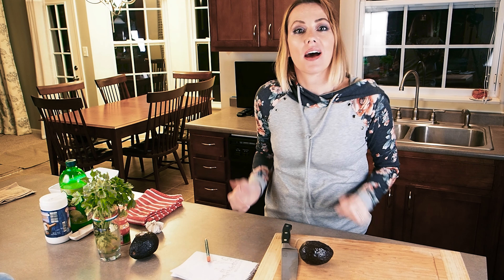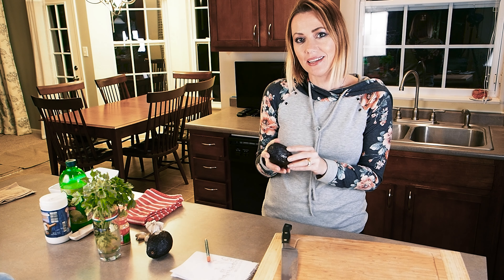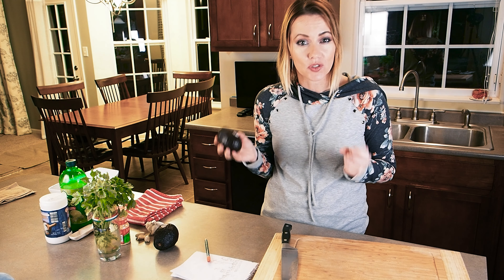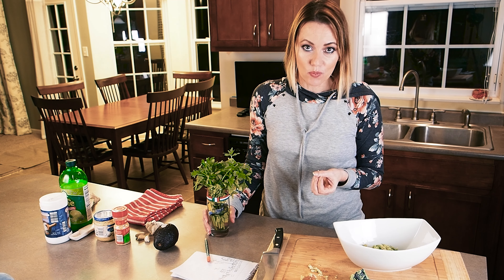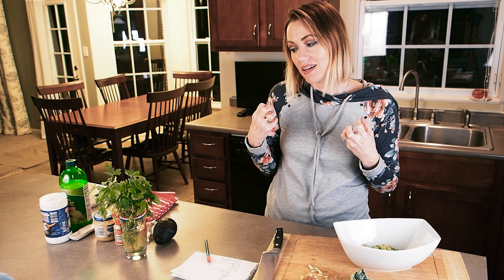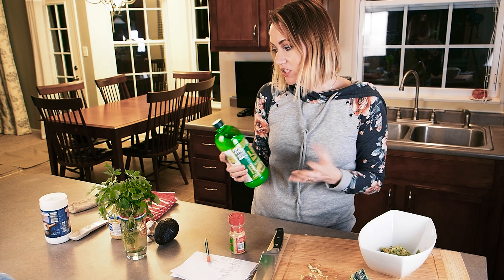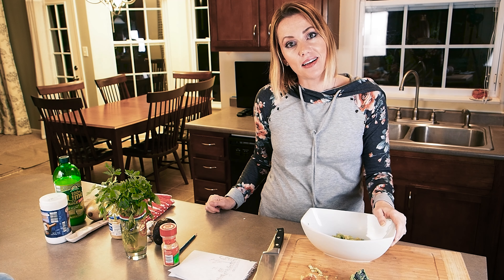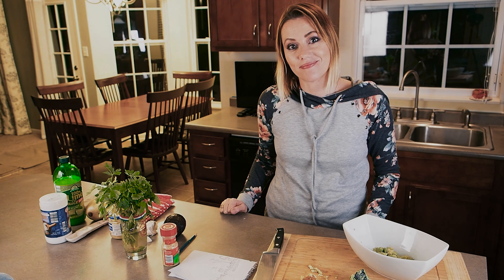How to Pick & Use Avocados and Tips to Make the Best Guacamole!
How to pick & prepare perfectly ripe avocados & great tips for making the best guacamole!  Our family thought we hated guacamole... until we tried these tips & methods!  My recipe includes:
3 Avocados
1 juiced Lime
3/4 t. Salt
1/2 or 1/3 small Onion- finely diced
Cilantro-  1 T fresh, chopped or 1 t. dry
1- 2 large clove(s) Garlic, minced or 1 t. dry minced garlic
Optional- diced Tomato and Jalepeno or Cayenne peppers.
Mash avocados with fork or masher then stir in rest of ingredients lightly;  Serves 6+.
Warning!  Avocados are toxic to all animals, so don't let pets lick the bowl!!!